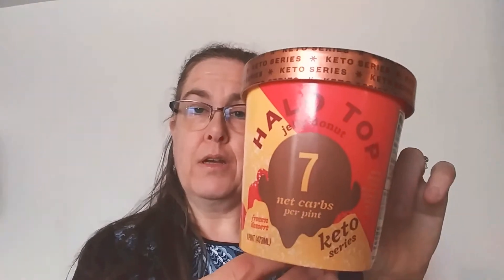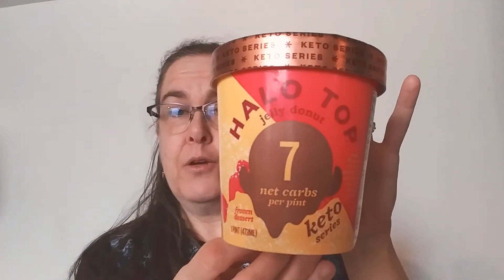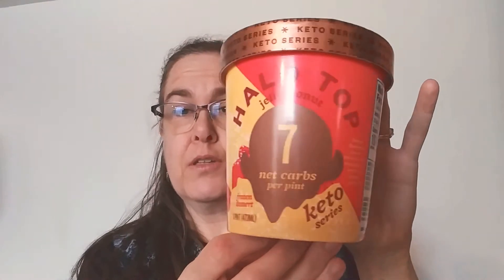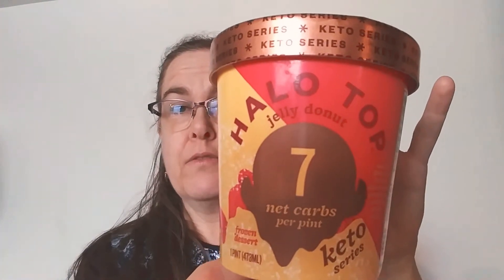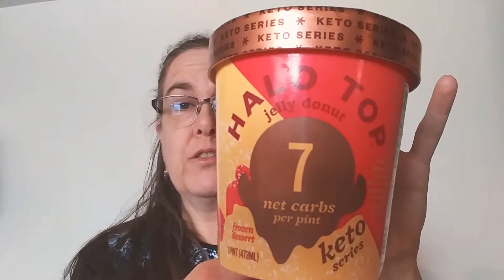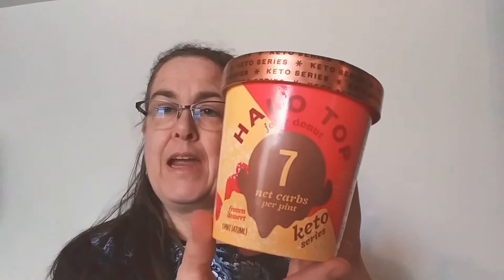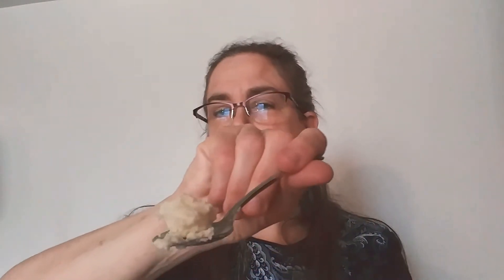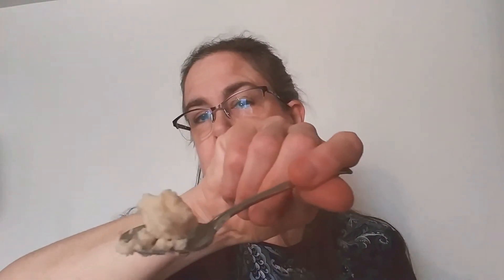Halo Top Keto Series, Jelly Donut Review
Mmm, ice cream!  Once you subtract the fiber and sugar alcohol, you have a low net carb ice cream treat with donut crumbles and strawberry jam swirls!
PS the package does tell you to let it sit at room temperature for a few minutes for a creamier texture... but I didn't realize that and just dove right in 🤣

I was able to select a freeze frame from my video to make this thumbnail using TubeBuddy!